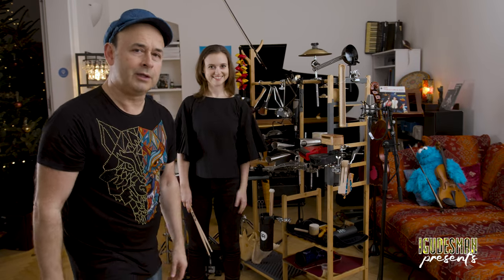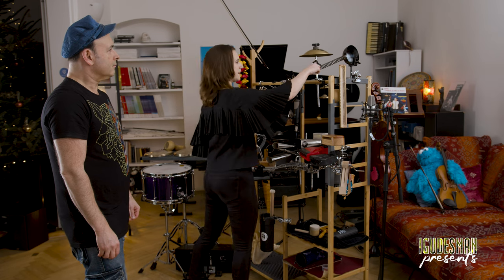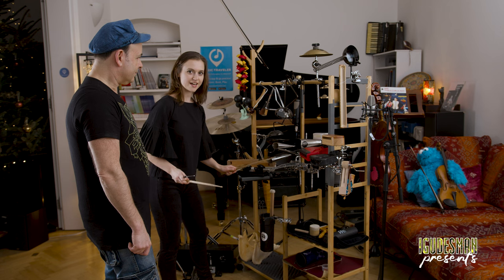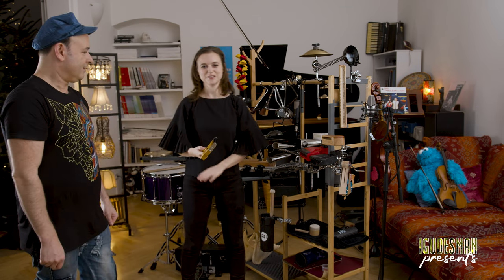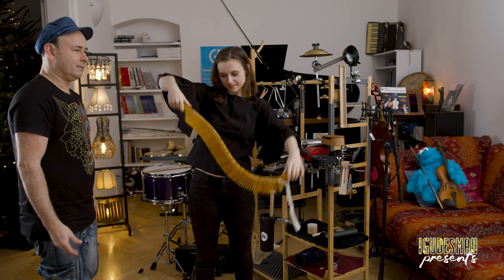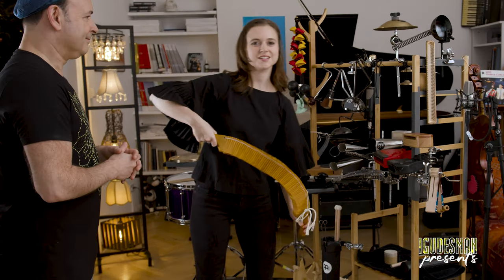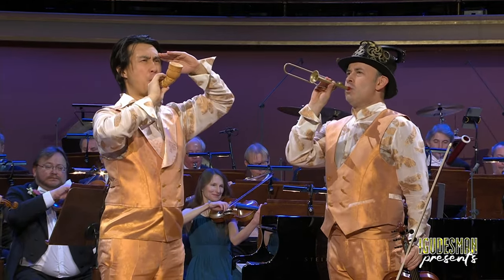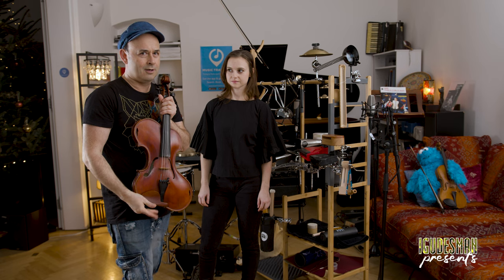The craziest percussion "Rach" in the world!!!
Aleksey igudesman and Lucy Landymore present a new crazy percussion instrument called the “Rach Rack” that they use in the igudesman & Joo Show “Rachmaninoff will survive”. They have reinvented the Rachmaninoff rhapsody on a theme by Paganini usingRunusual sounds with a lot of different percussion instruments , a lot of them from Meinl percussion. The piece is called “Rach-Pag Fantasy”.

One can see excerpts of it filmed by Czech TV with the Czech Philharmonic.